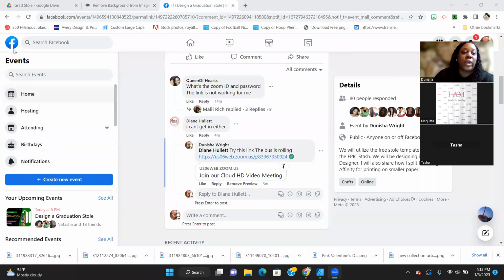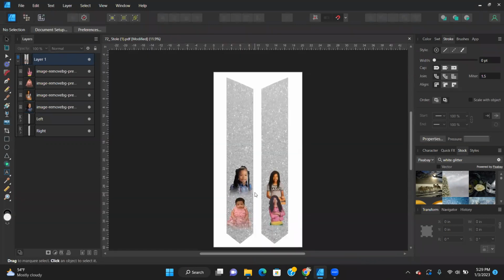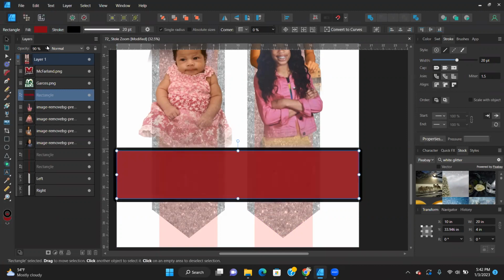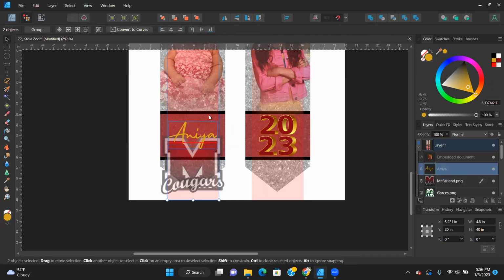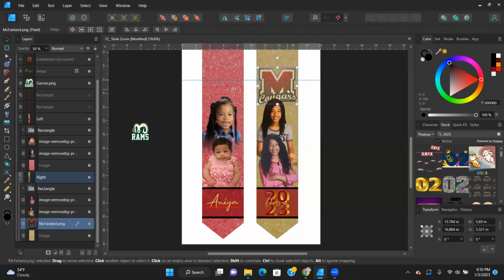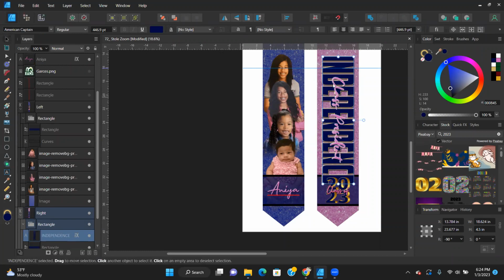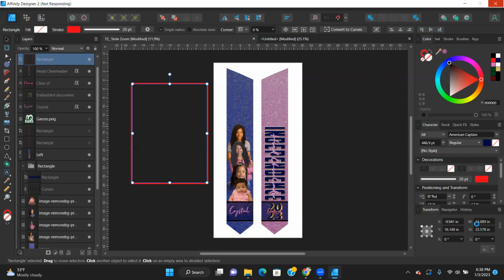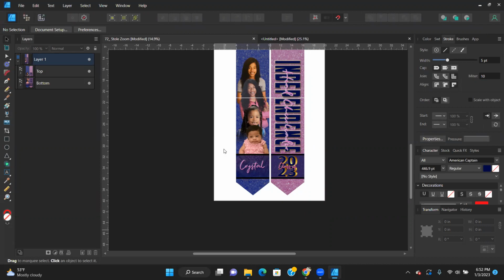Affinity Designer: Designing a Graduation Stole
Designing a graduation stole and garden flag using Affinity Designer. We also covered one way to split the design for those with smaller printer capabilities.

FREE Template - Join our Facebook group listed below for access